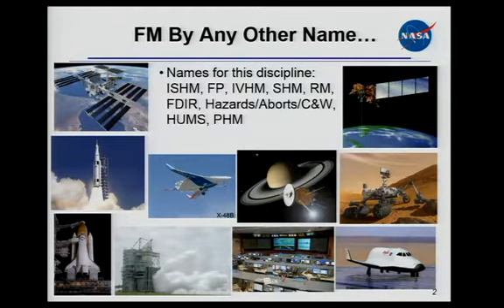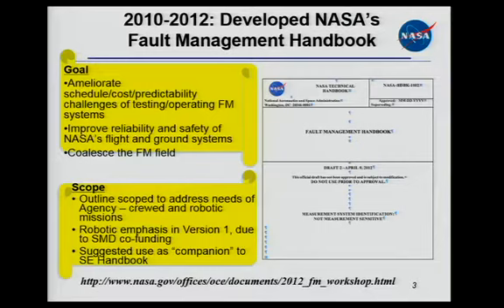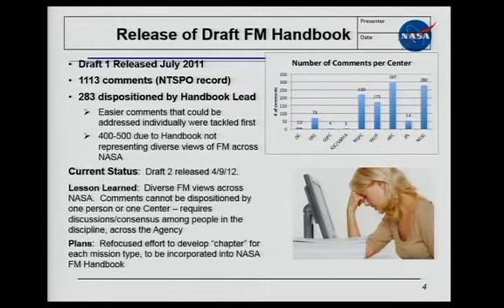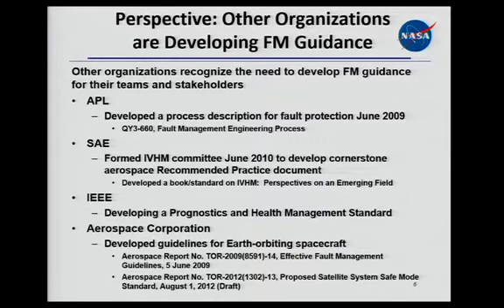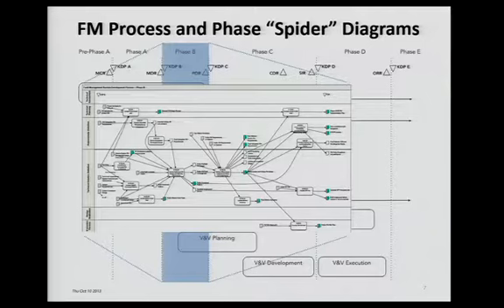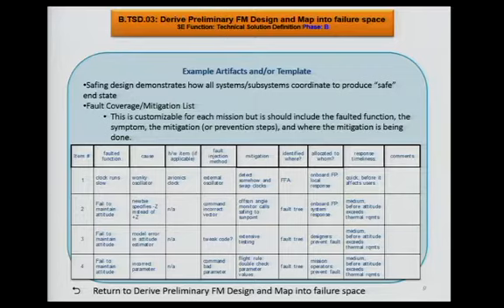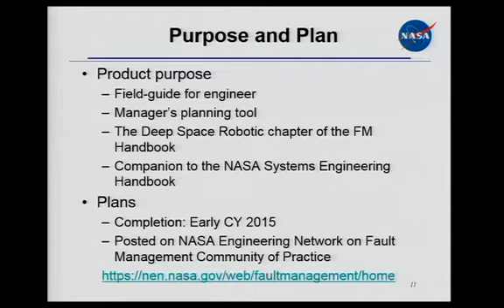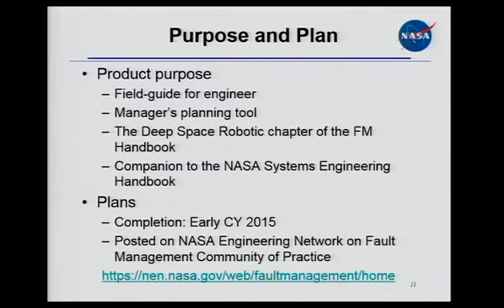Developing NASA's Fault Management Guidebook 2014-12-16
Presentation given by Lorraine Fesq and Raquel Jacome